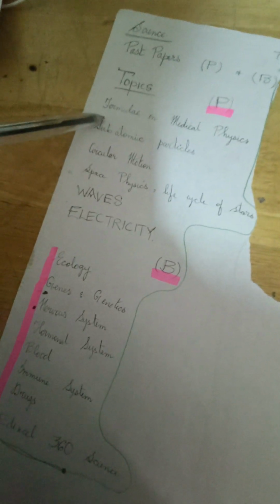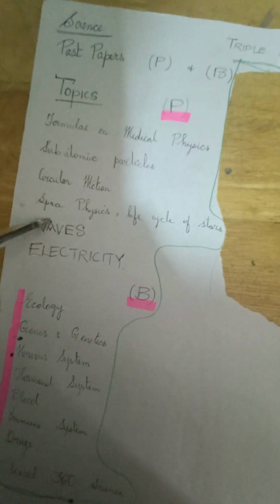BTEC Physics Syllabus Curriculum Update